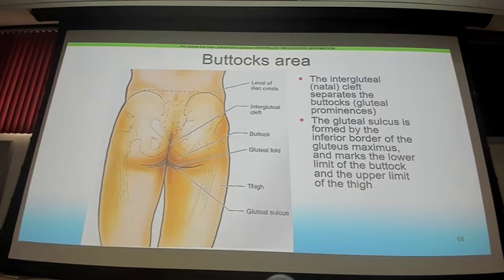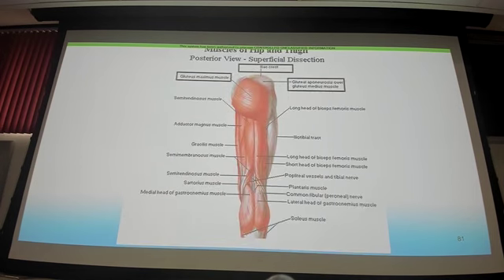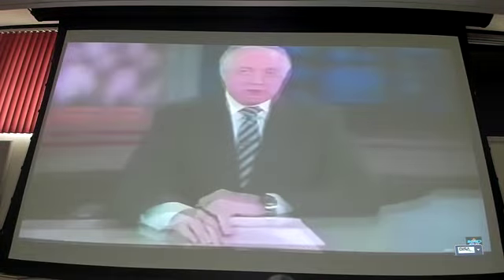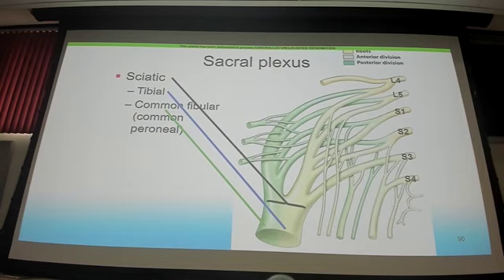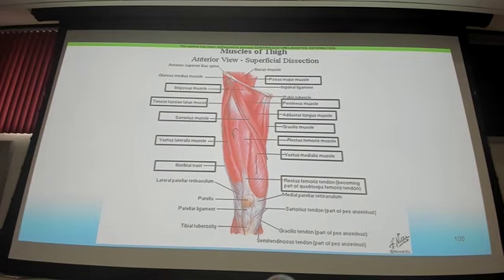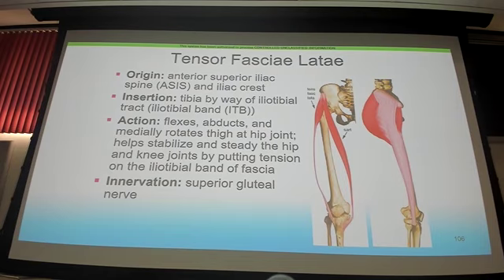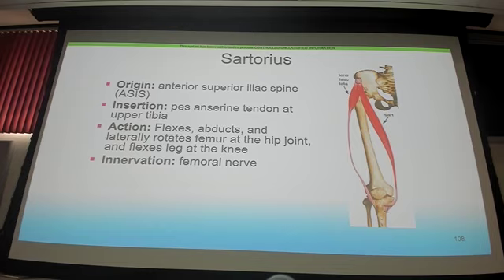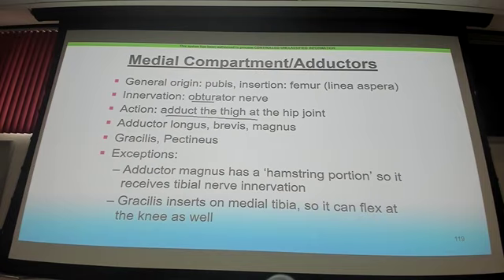A&P I 06AUG